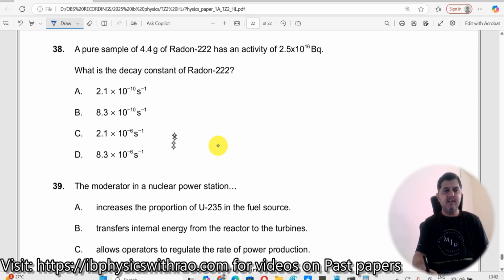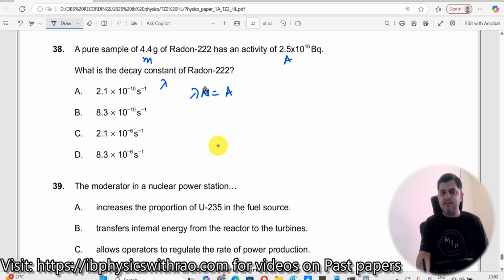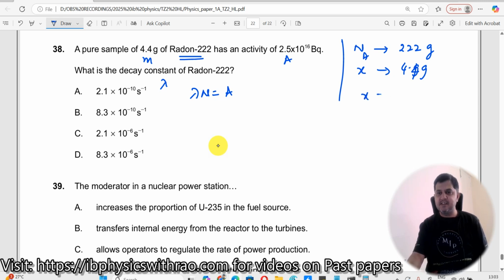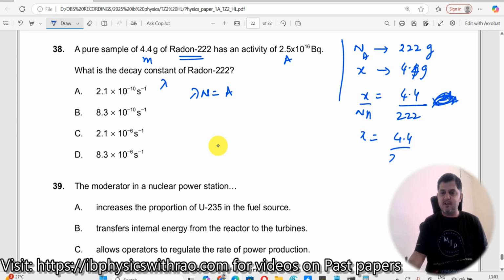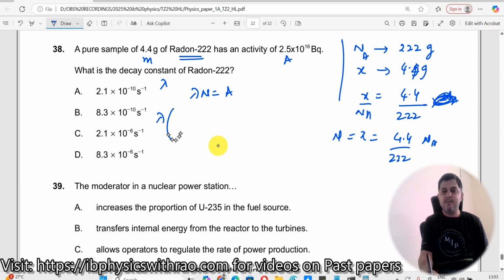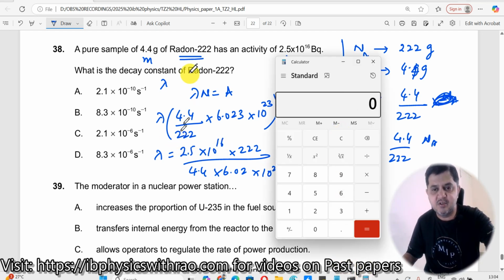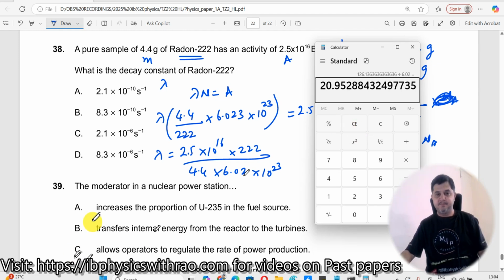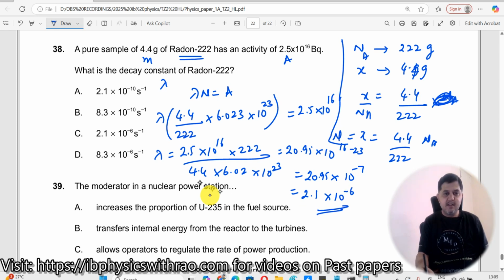A pure sample of 4.4 g of Radon-222 has an activity of 2.5x1016 Bq. What is decay constant of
A pure sample of 4.4 g of Radon-222 has an activity of 2.5x1016 Bq.
What is the decay constant of Radon-222?